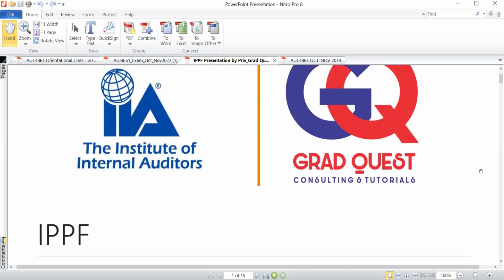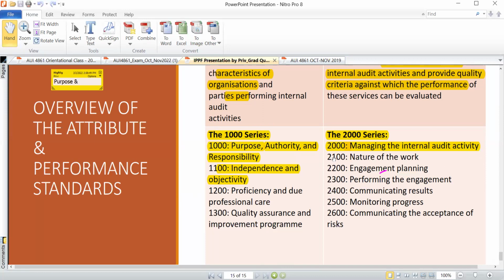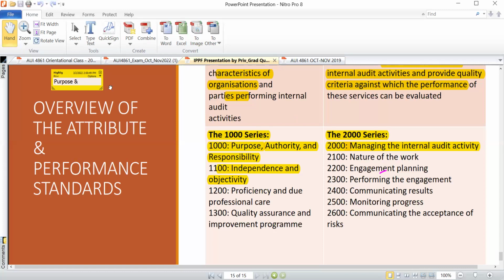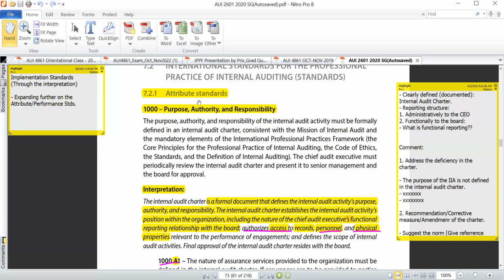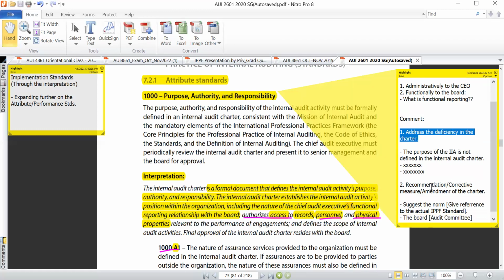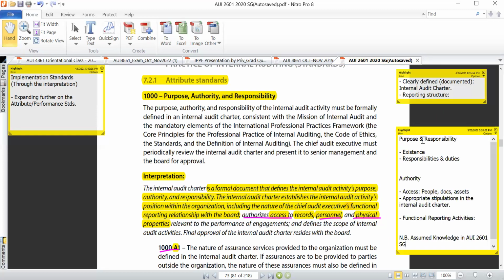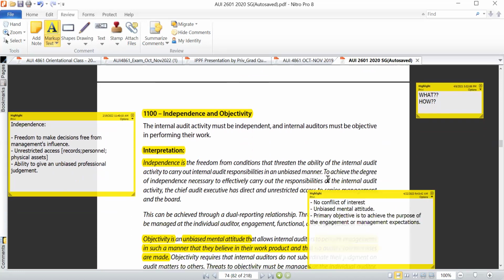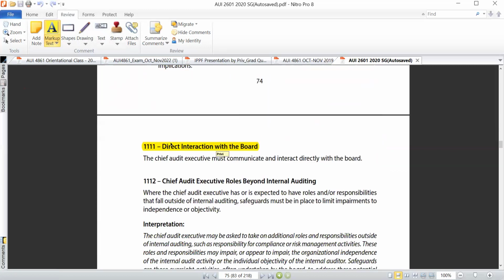Grad Quest Consulting: AUI 4861 Lecture 2 Video A 2024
Topic 1: IPPF